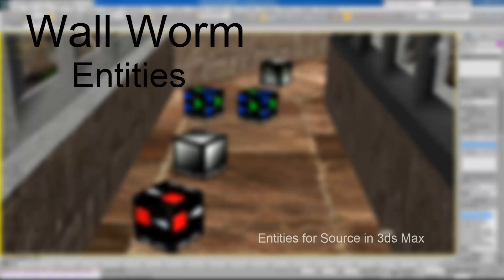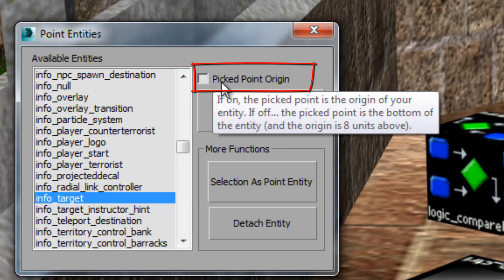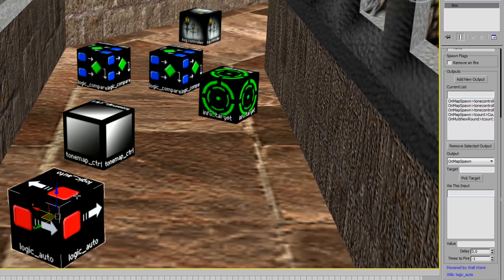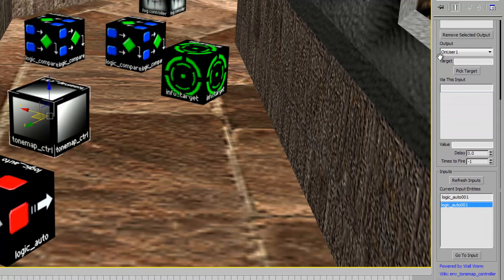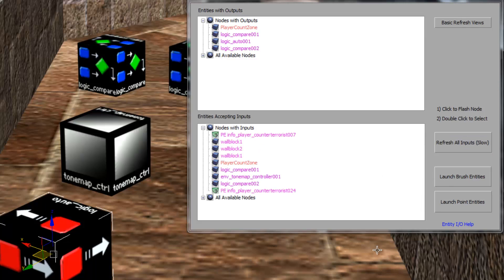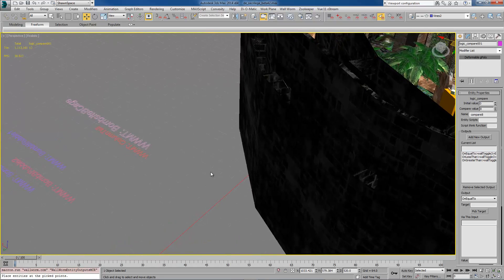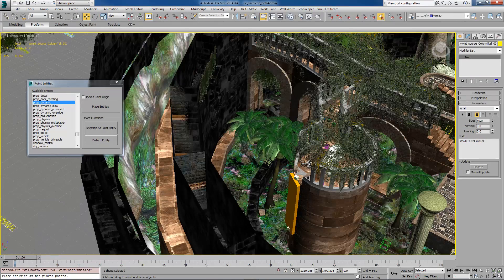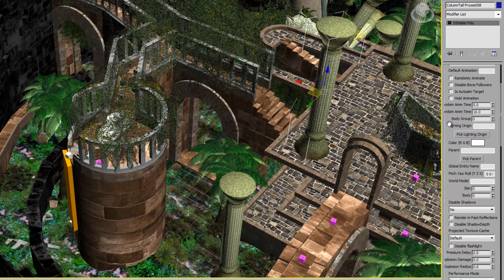Wall Worm Entities for Source Engine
Video demonstrating the entity tools in Wall Worm. You can add point and brush entities into your scene and control properties as well as Inputs and Outputs.